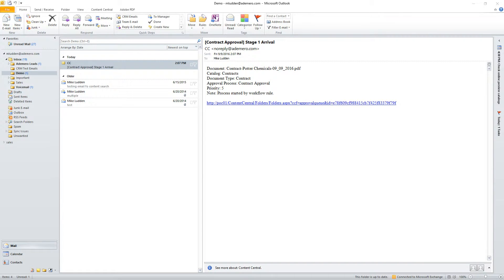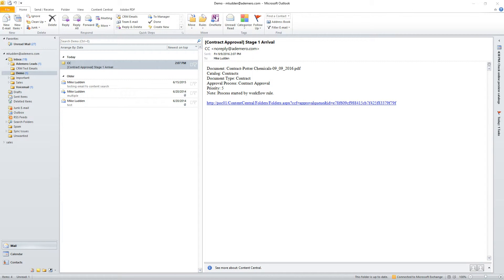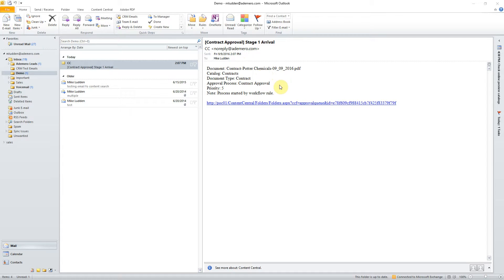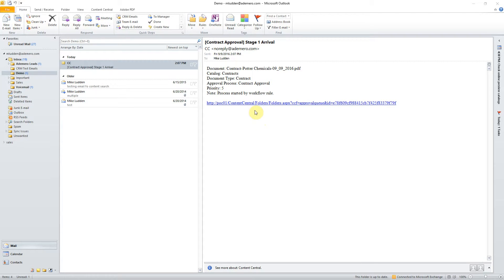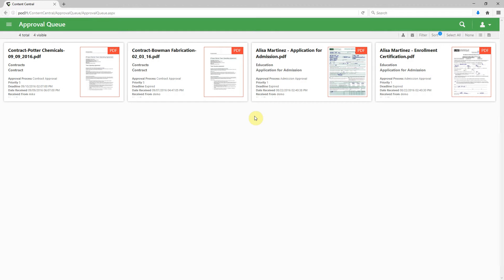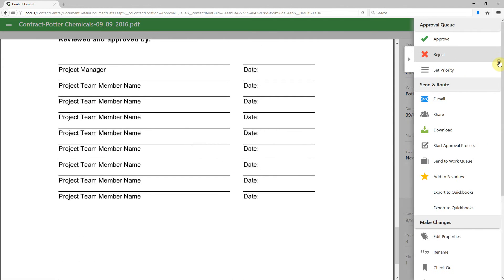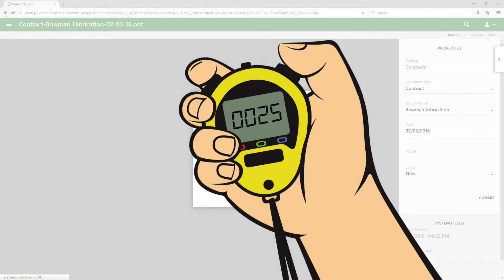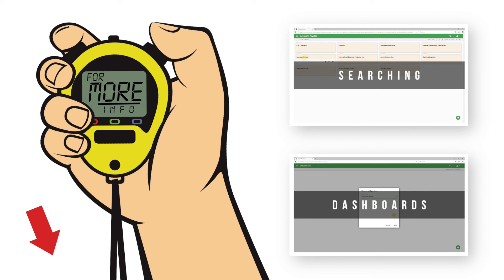Mike Minute | How Document Management Workflow Works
Hello this is Mike here again with your Mike Minute and today we're going to talk about workflow and document management. So let's get right down to it.

What is workflow and how does that fit with document management? These are all great questions so let's talk about what workflow can be. It could be the process of capturing a document or how do we route those captured documents to the appropriate parties.

Let's take a look at an approval and some notifications as an actual example of this. So right here in my Outlook I've received an email.  It appears here that we've got a contract from Potter Chemicals from September 9th 2016 and it's letting me know that a workflow rule has assigned this document to me and then we are provided what we call a quick link here or URL the link is right to our document management software. Up comes our document management software and it's actually going to take us straight to this specific document so that we can review it, approve it, do necessary actions.

So here we are, we see the document.  Again, we can review it by scrolling up and down through the particular document and then we're ready, come over, approve this document, even type some notes like "looks good to me".

Alright, well, this has been our Mike Minute for today, thanks!